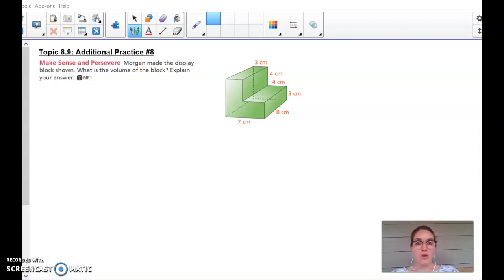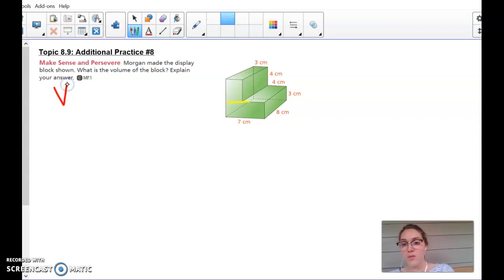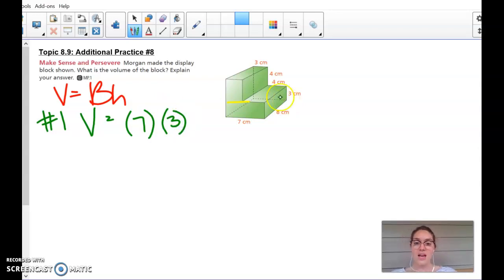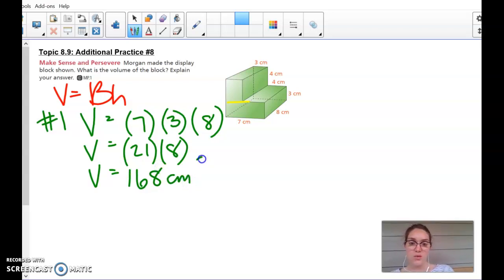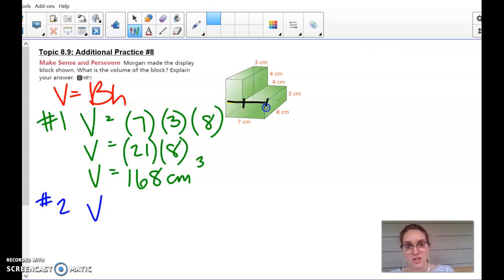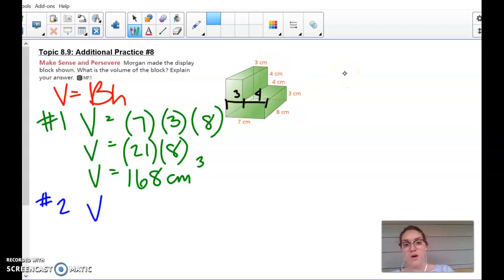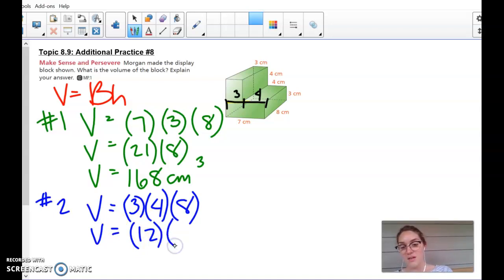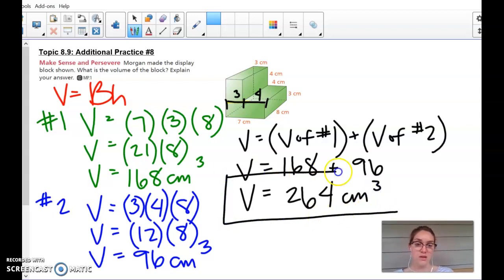M7 8.9 Additional Practice #8